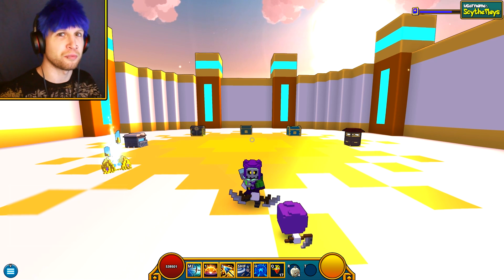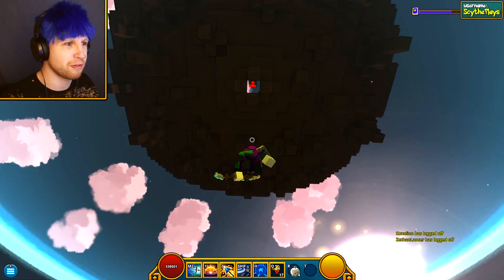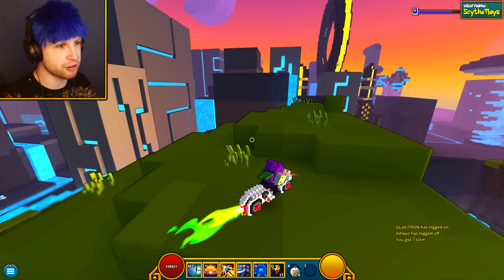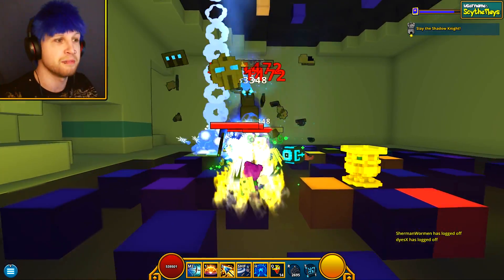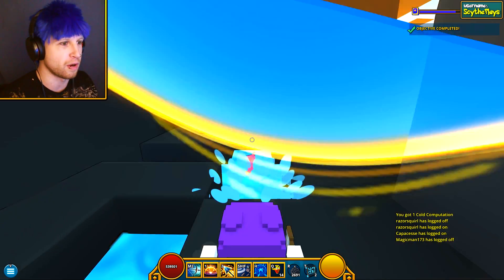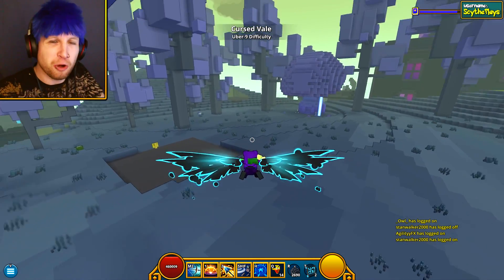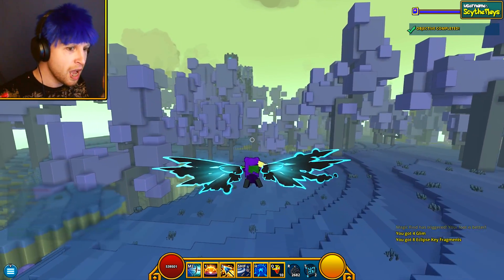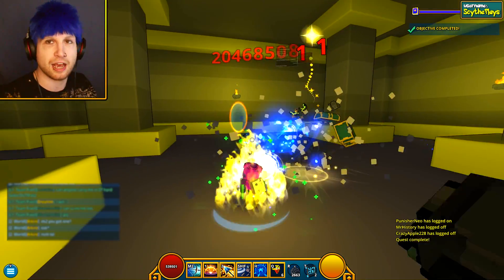DARK PEGASUS WINGS!? ✪ Scythe Plays Trove #431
✎ Trove is a Free to Play (f2p) Voxel MMORPG. If you enjoy Minecraft or Cubeworld, be sure to try it out! Adventure with friends to complete quests, create / join a clan or collect all the new items you can to level up your Mastery!
✍ I hope you continue to enjoy my Trove Let's Play / Trove Playthrough / Trove Walkthrough / Trove Gameplay.

IN-GAME COMMANDS:
Press O & add "ScythePlays" to your Trove friends list. I add everybody!

How To Spot A Scammer ►